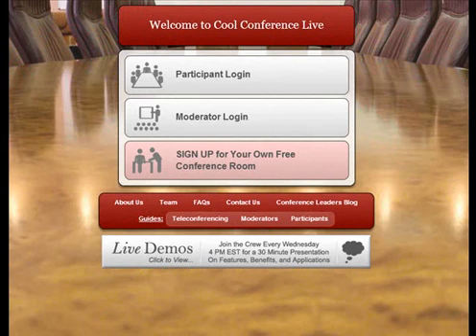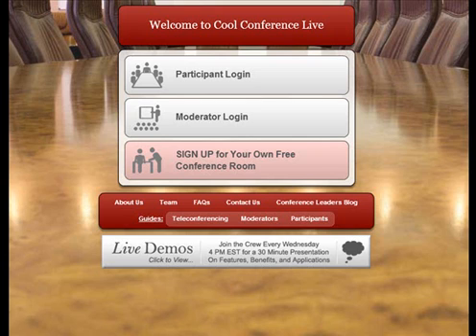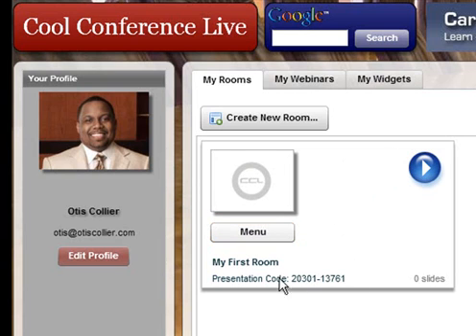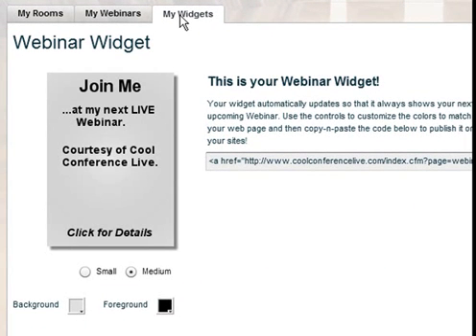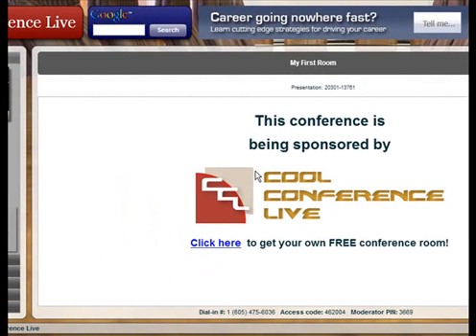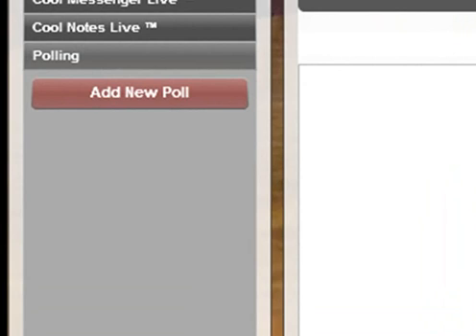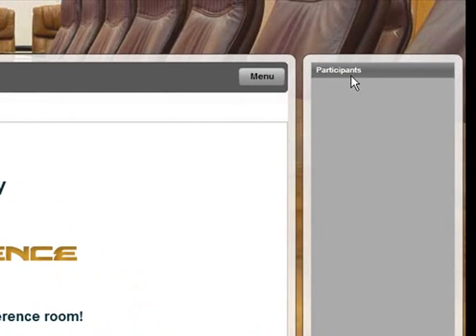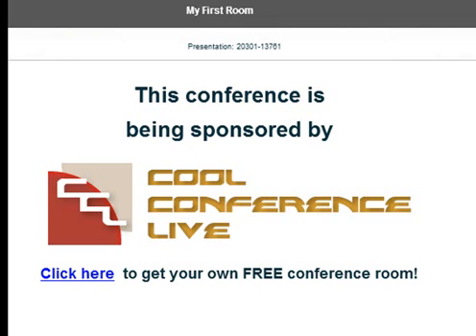GoToWebinar Free Alternative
I you use GoToWebinar, GoToMeeting, or Live Meeting, you might want to consider this tool as a free alternative. It lacks the ability to show your live desktop but is perfect for powerpoint presentations.

conference call
conference call com
conference call providers
conference call services
conference calling
conference calls
conference services
conference video
conferencing services
free conference
free conference call
how to conference call
internet conference
live meeting
make conference call
net meeting
online collaboration
online conference
online training
video conferencing
videoconference
videoconferencing
web conference
web conferencing
web presentation
web video conferencing
webcast
webcasting
webinar
webinars